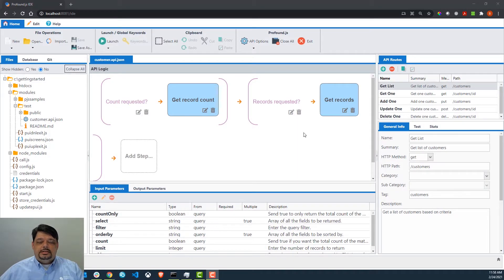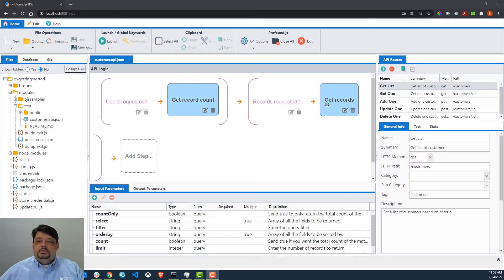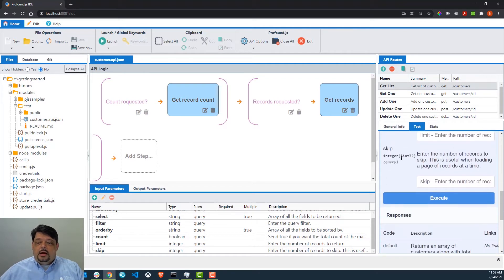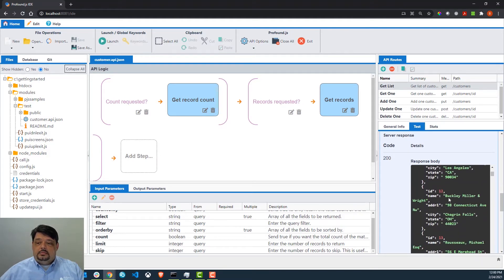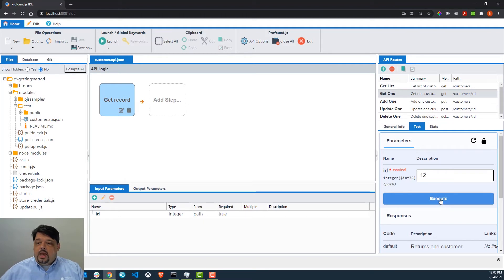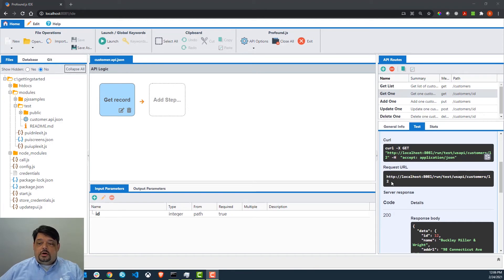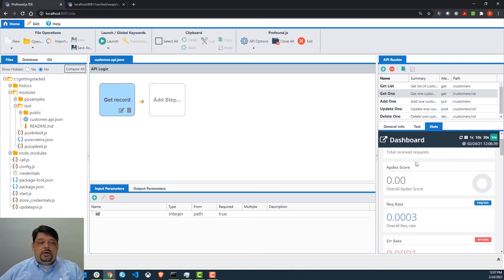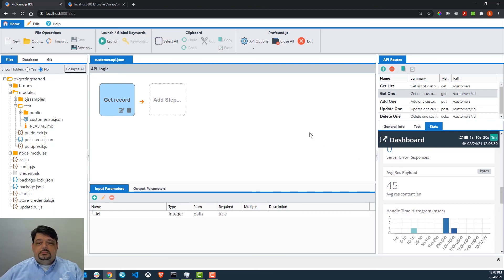How to Test API in Profound API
Testing API doesn't have to be complicated. Profound API has built-in testing capabilities, no additional tooling needed.

Have any questions, or interested in scheduling a call with us?